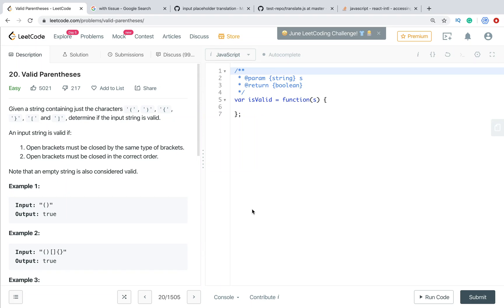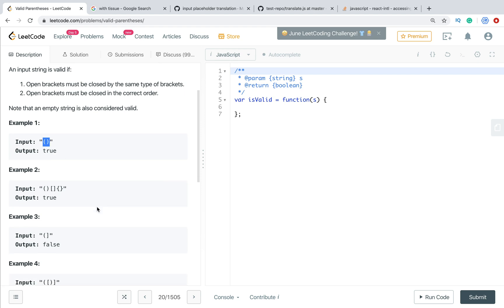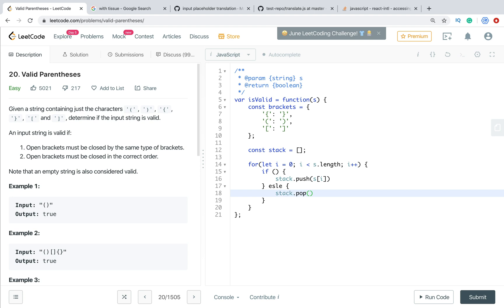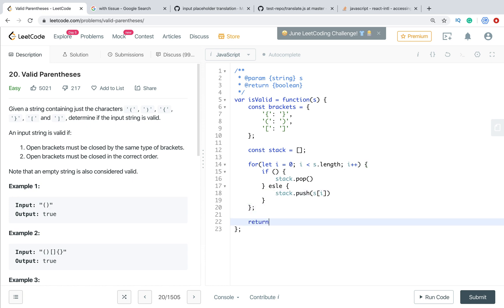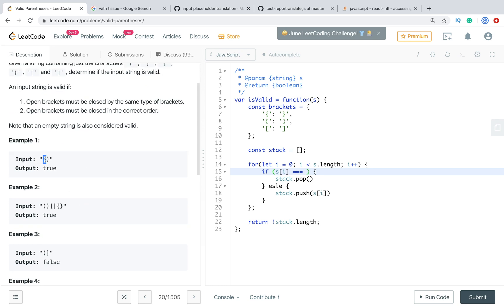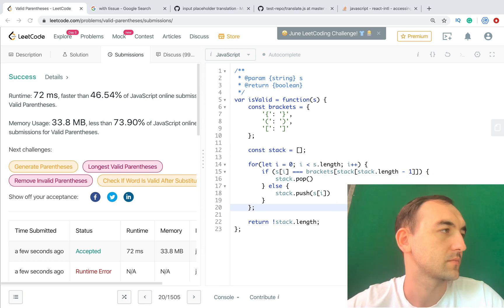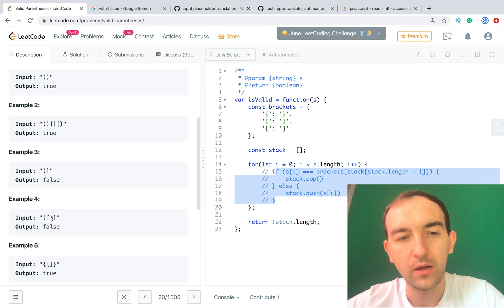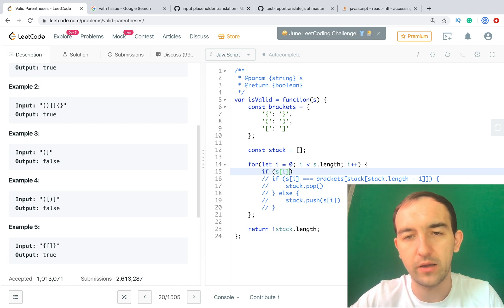LeetCode solutions explanation JavaScript. Problem #20 - Valid Parentheses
Approach 1: Stack
Runtime: 68 ms, faster than 63.33% of JavaScript online submissions for Valid Parentheses.
Memory Usage: 32.8 MB, less than 99.97% of JavaScript online submissions for Valid Parentheses.

Approach 1: Stack - optimized stack
Runtime: 64 ms, faster than 73.84% of JavaScript online submissions for Valid Parentheses.
Memory Usage: 33.2 MB, less than 99.06% of JavaScript online submissions for Valid Parentheses.

Approach 2: ReqExp
Runtime: 84 ms, faster than 21.28% of JavaScript online submissions for Valid Parentheses.
Memory Usage: 39.4 MB, less than 6.98% of JavaScript online submissions for Valid Parentheses.